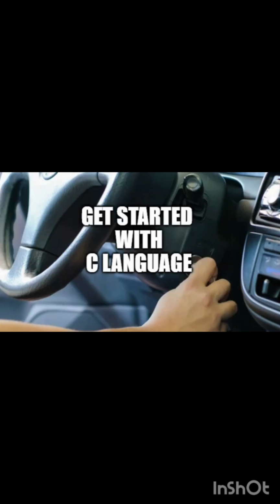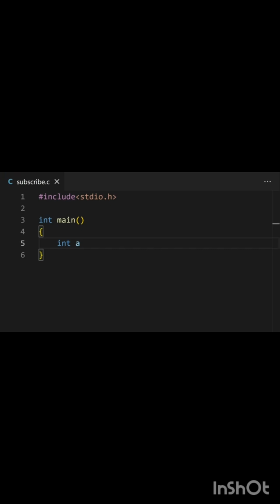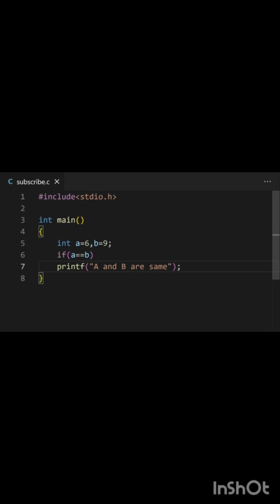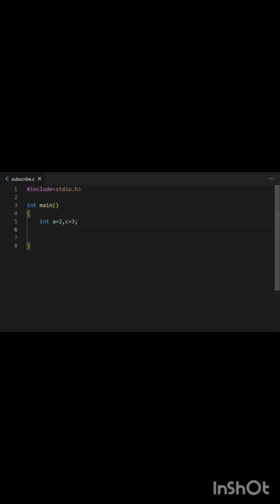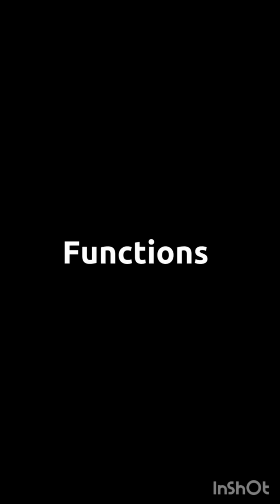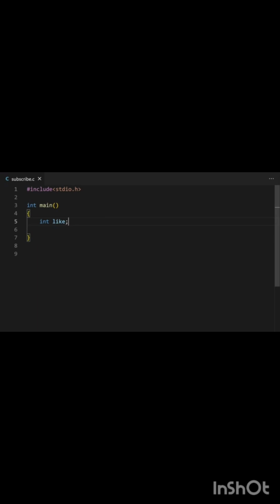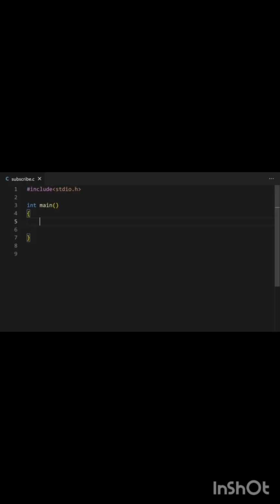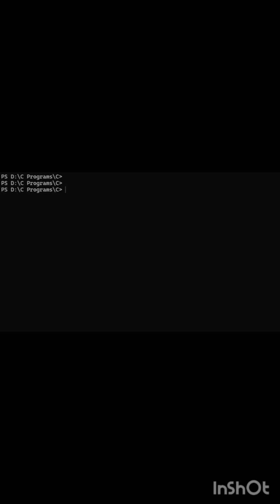Quick revision of c language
revision of c language in 10 min